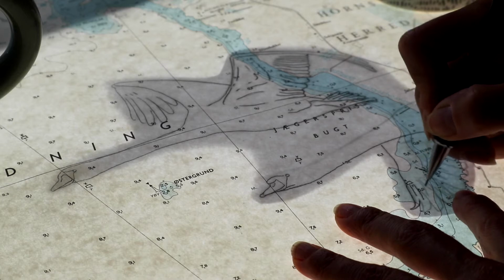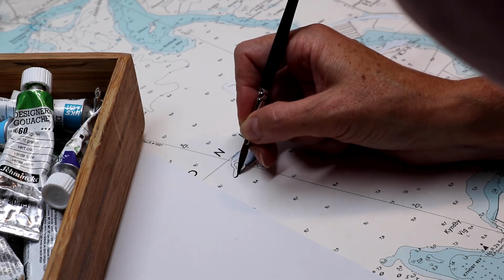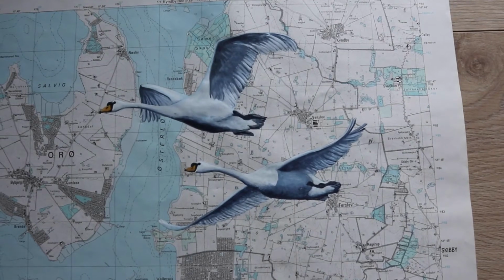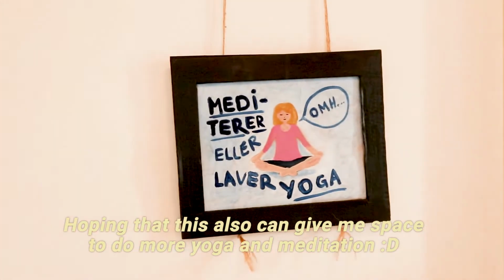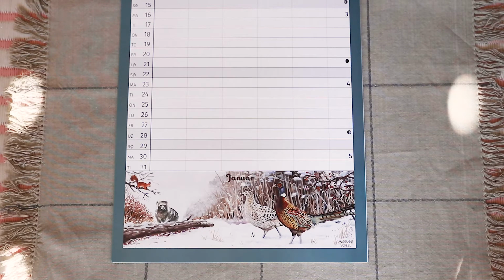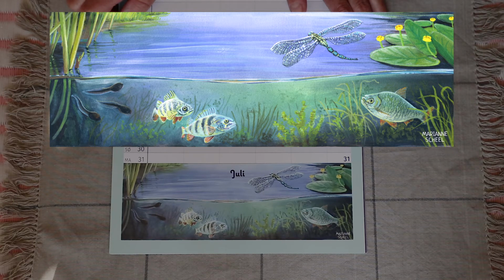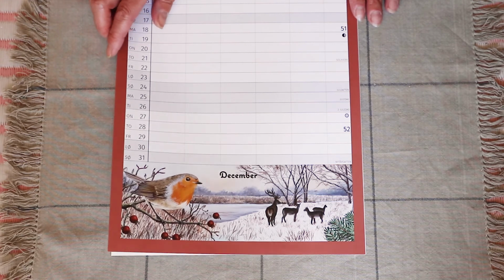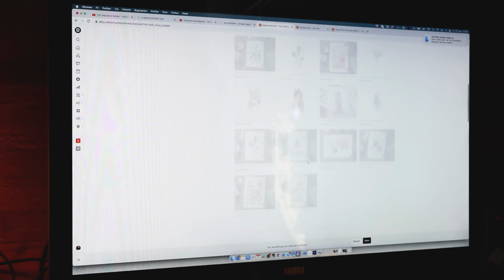Behind the scenes in a creative home business, unboxing and how I paint a pair of swans on a map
Here you can see what I have been up to at the moment, and a little bit about what goes on behind the scenes in my creative home business , how I deal with interruptions and distractions, client work, unboxing a delivery from one of my clients and more

My links